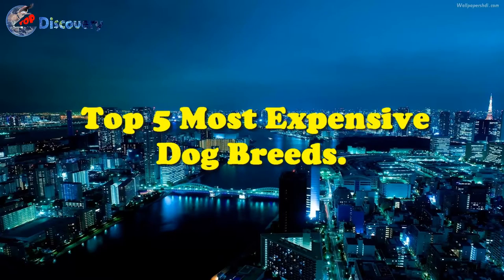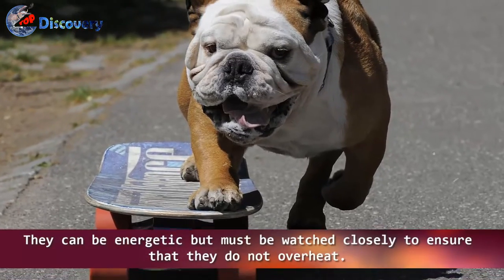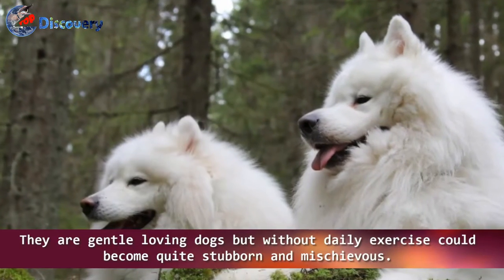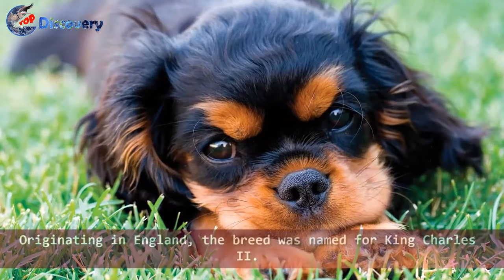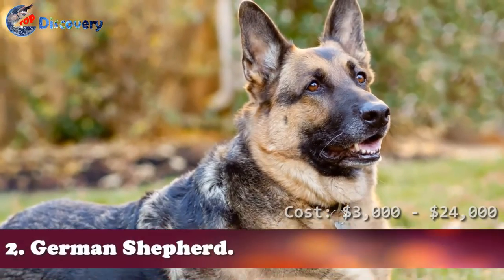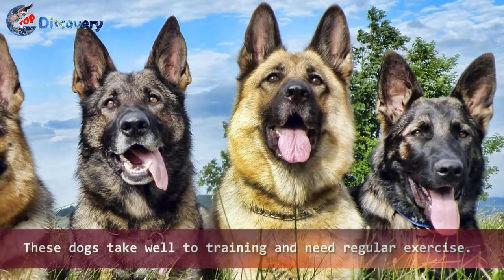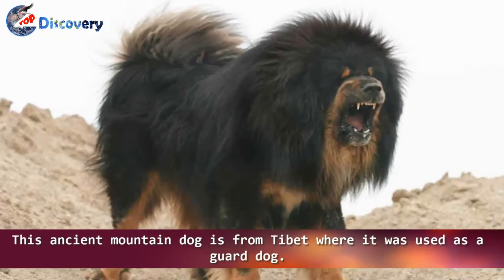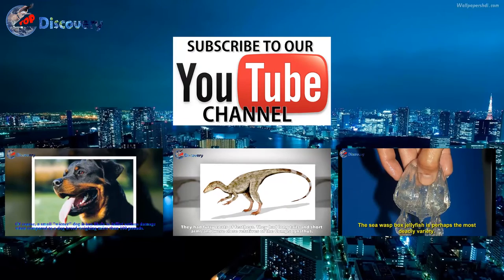5 Most Expensive Dog Breeds In The World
Top Discovery